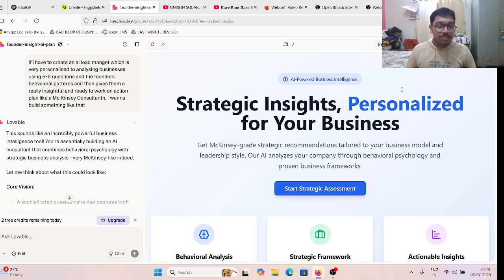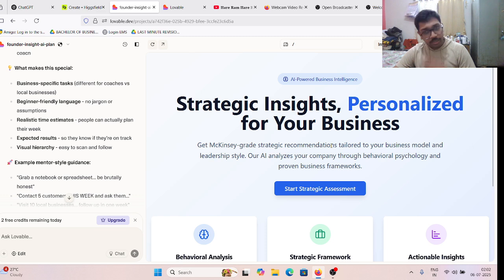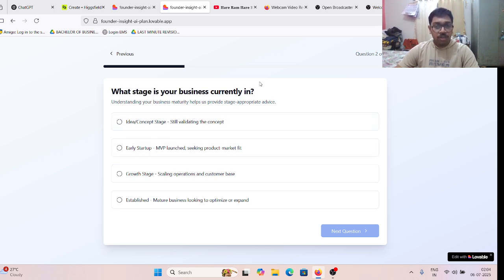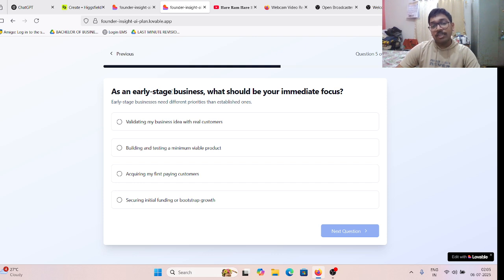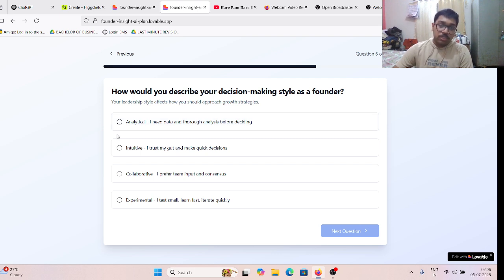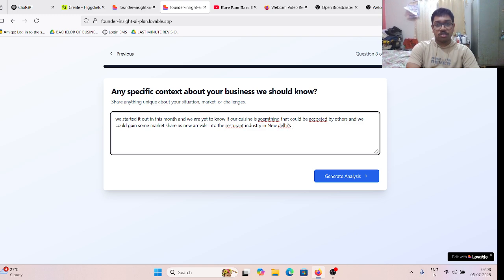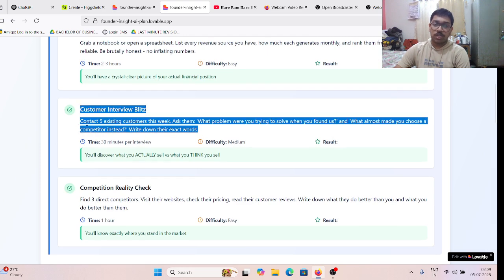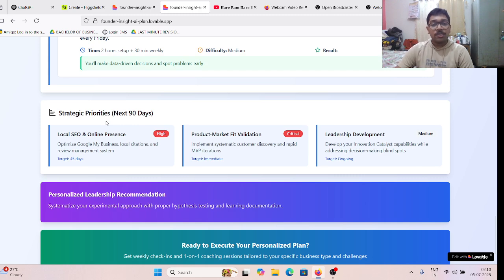I Created this with AI!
If not clickable then comment " AI"